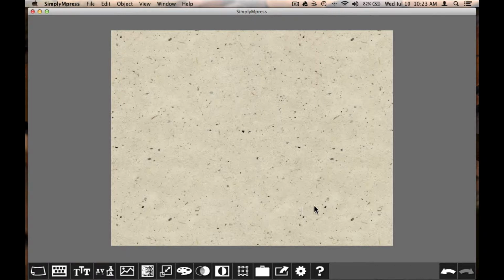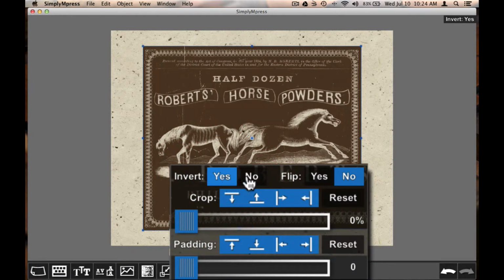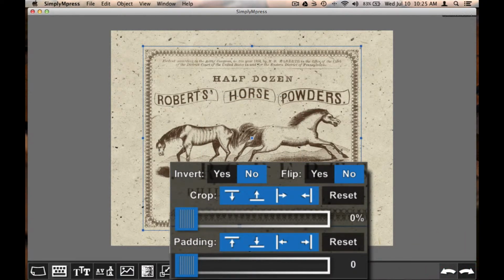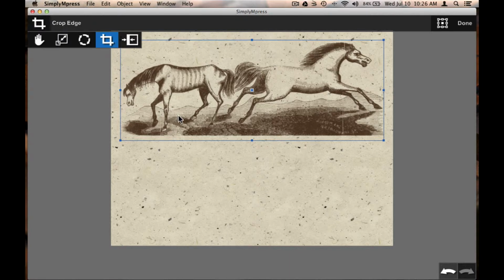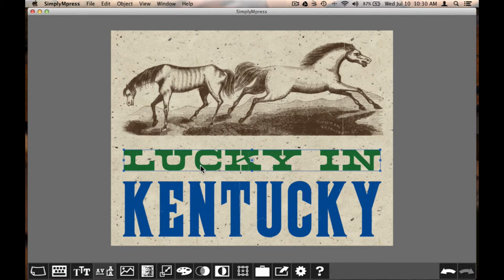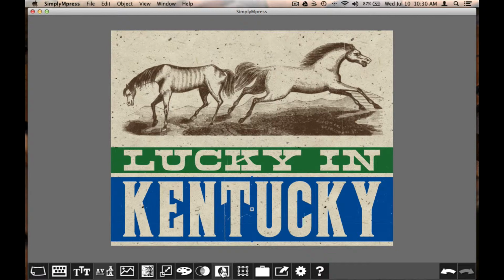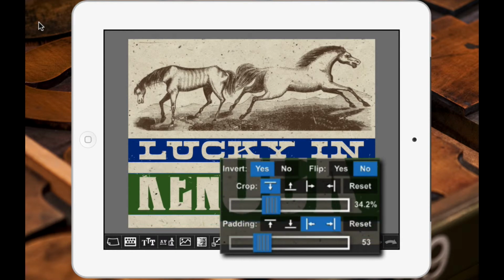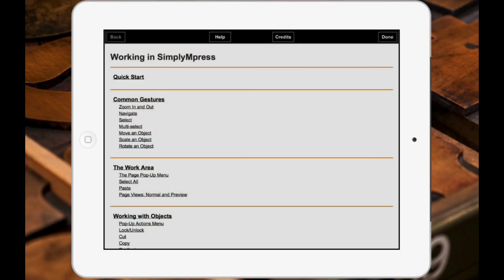SimplyMpress - Object Editing Features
A mini- tutorial on SimplyMpress's object editing features including cropping, padding, inverting, and flipping.